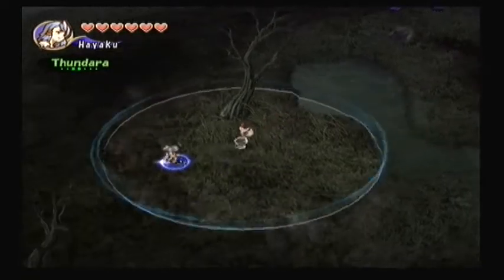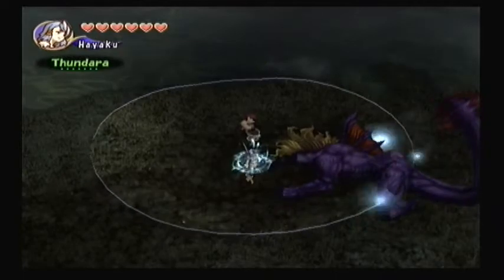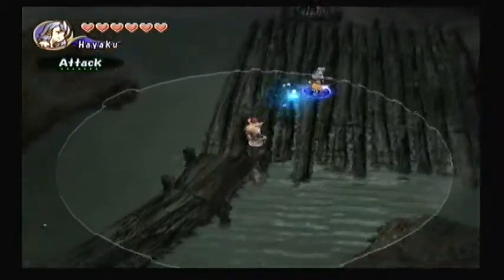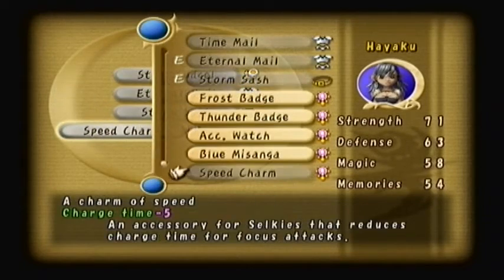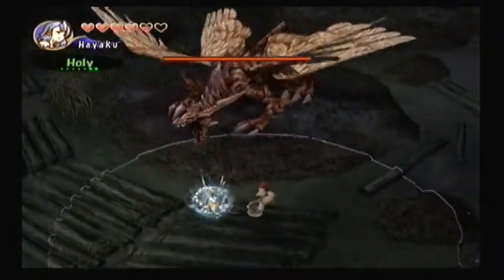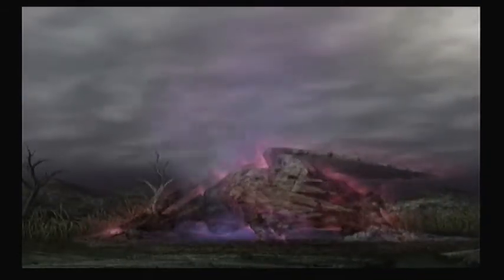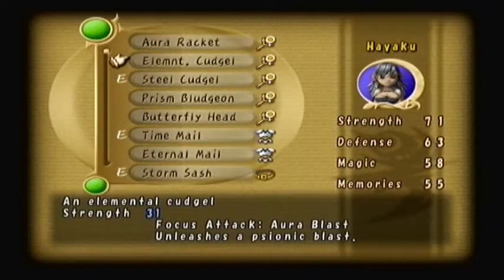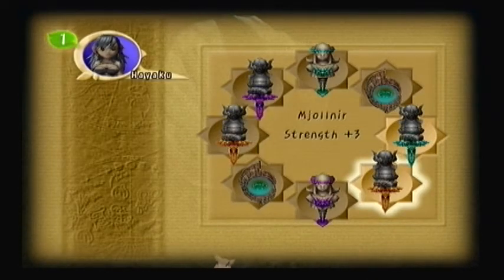Let's Play Final Fantasy Crystal Chronicles (Part 82)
Conall Curach Cycle 2 part 4 Boss: Zombie Dragon

This boss was very... anti-climatic